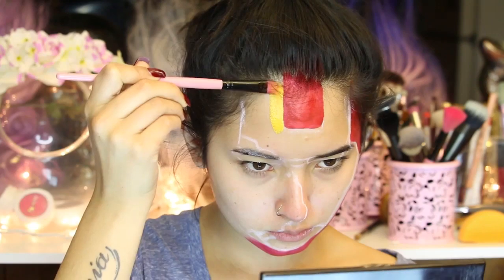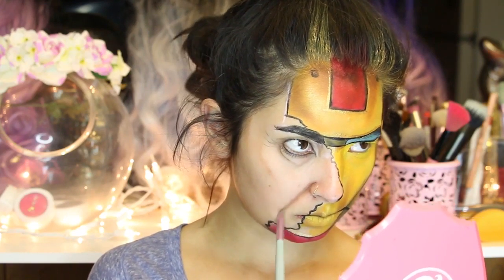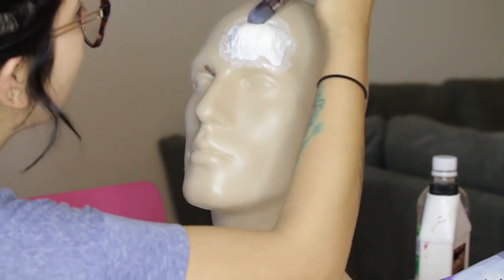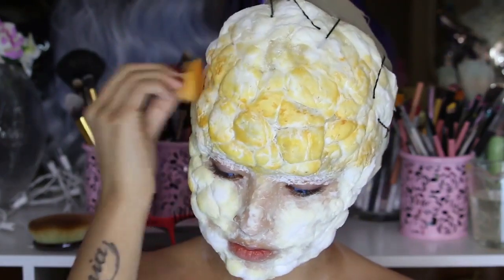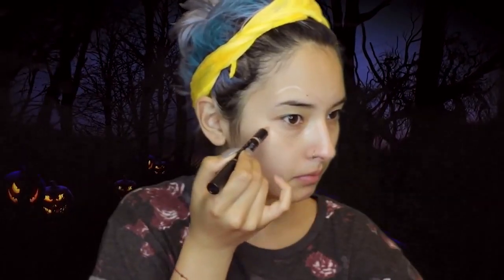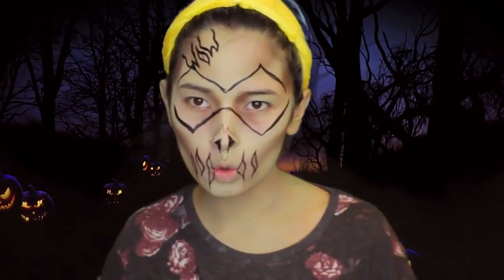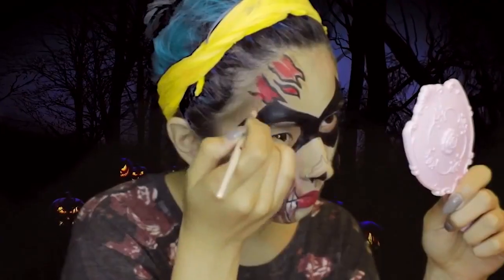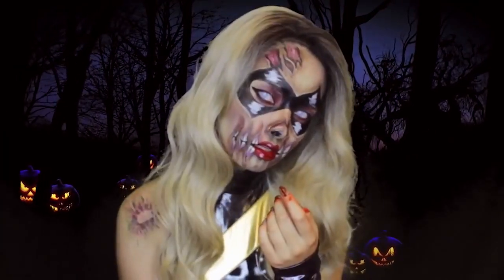3 MARVEL LOOKS FOR HALLOWEEN ! IRON MAN, LA MOLE, MISS MARVEL | Laura Sanchez Makeup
CREATE 3 MARVEL LOOKS FOR HALLOWEEN ! IRON MAN, LA MOLE, MISS MARVEL!